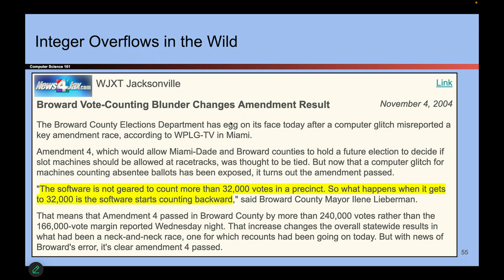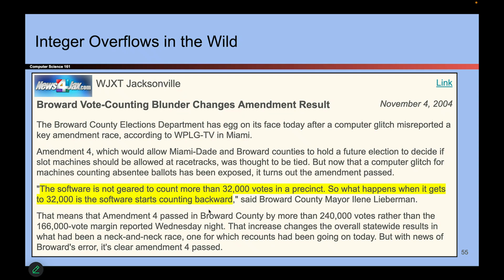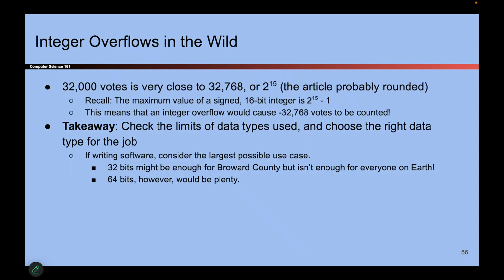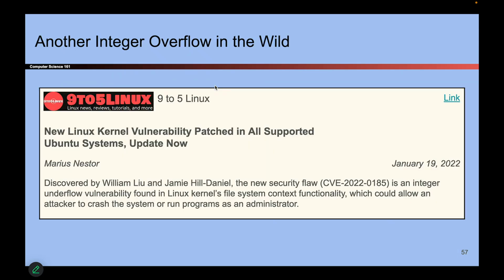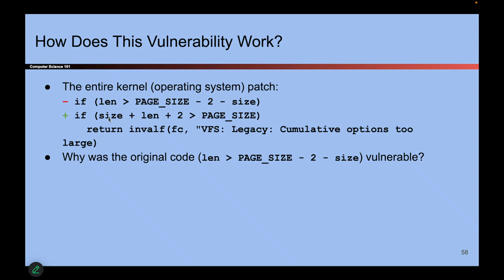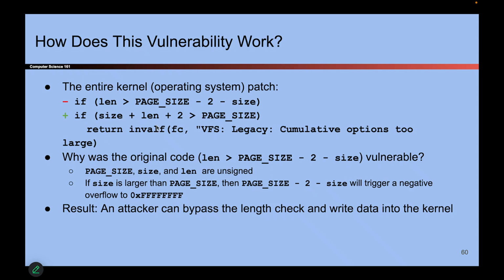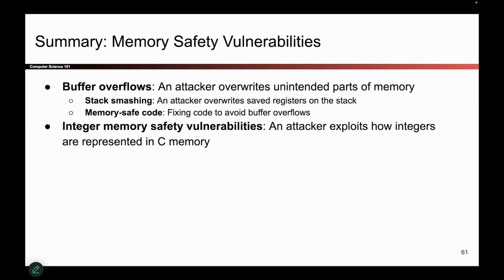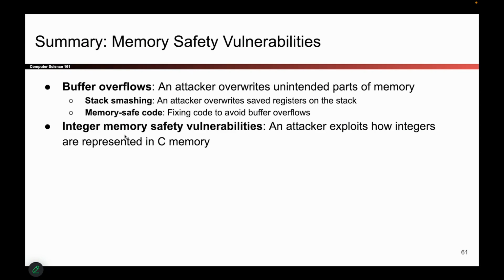[MemSafety2, Video 13] Integer Overflows in the Wild, Summary